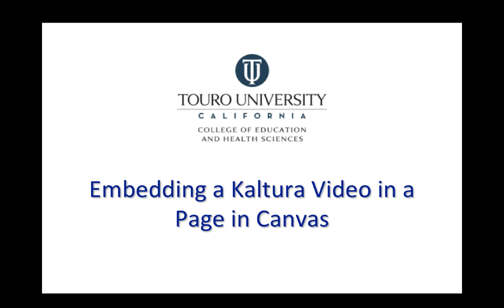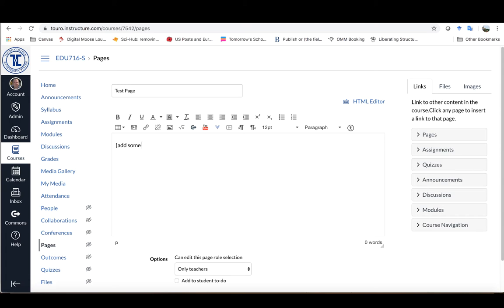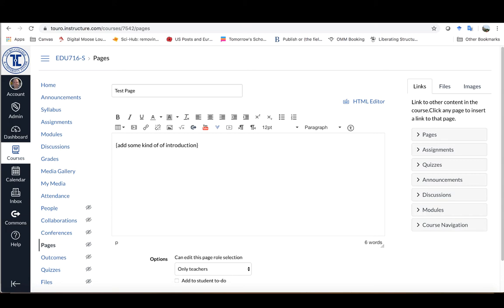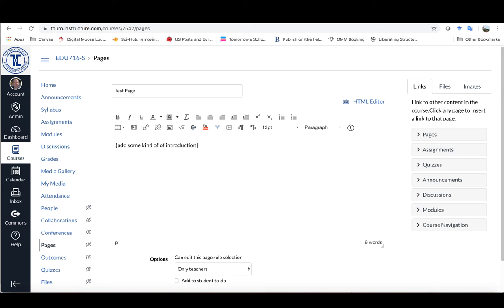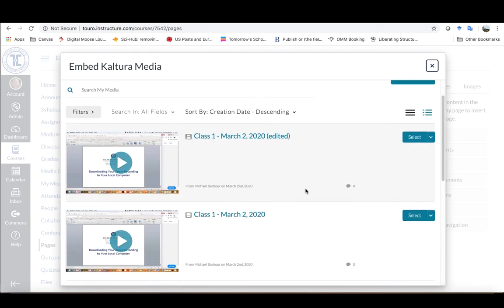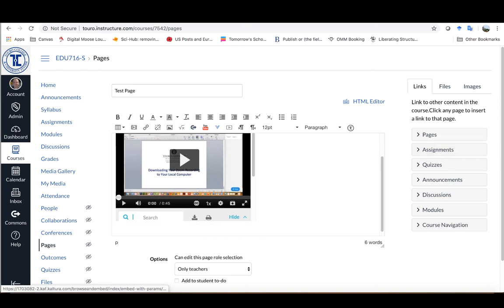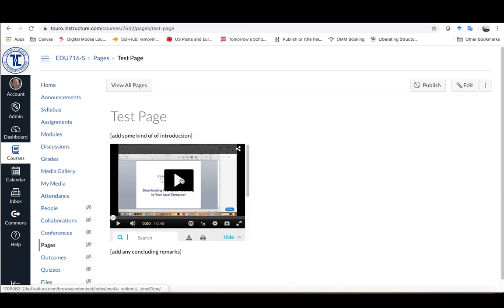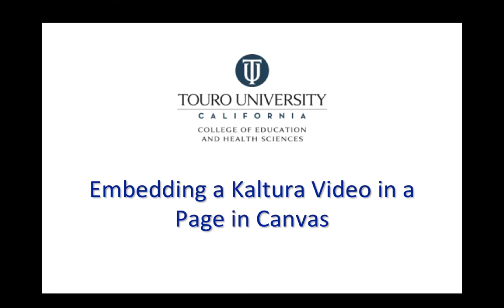TUC CEHS: Kaltura/Canvas - How do I embed a Kaltura video into a page on Canvas?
This brief instructional video demonstrates how to embed a Kaltura video into a page on Canvas.